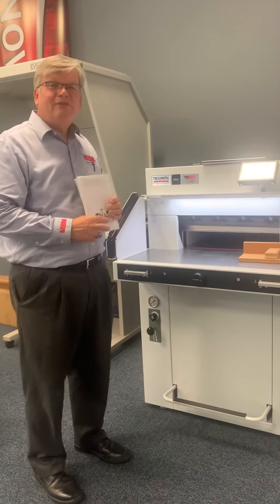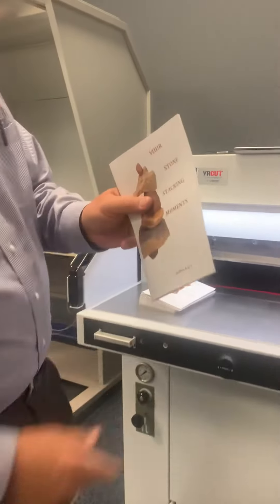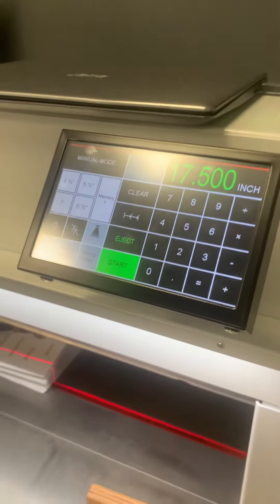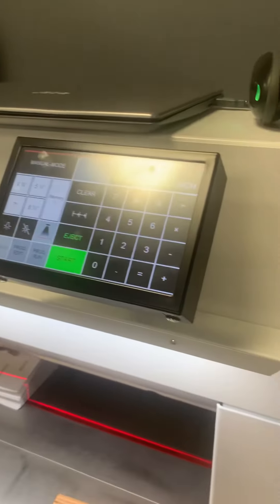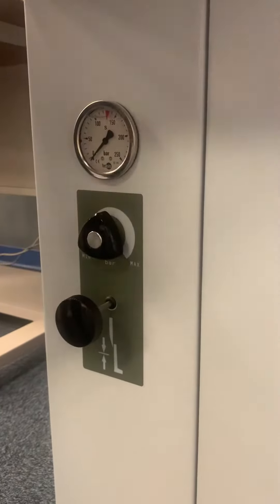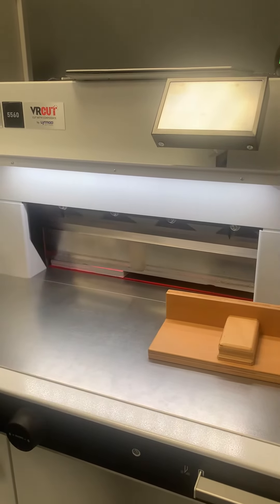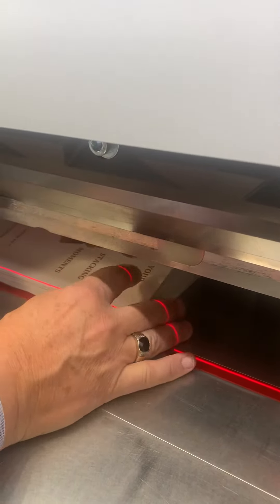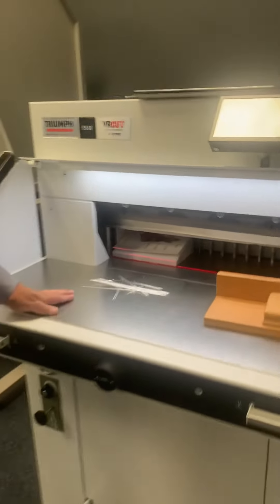Booklet Face Trimmer on Hydraulic Cutter Triumph 5560